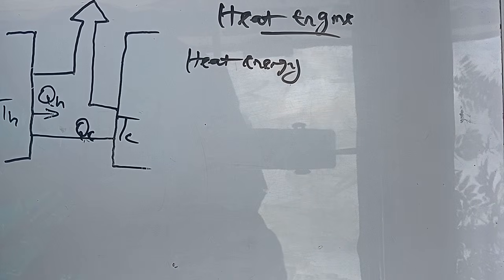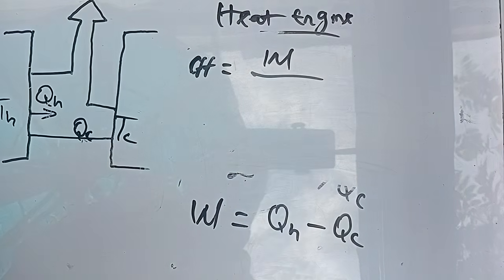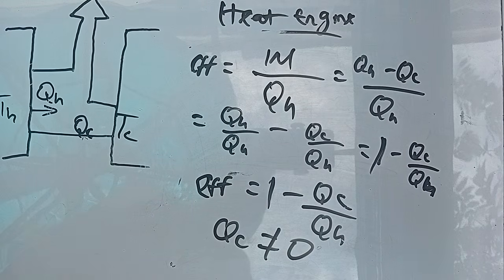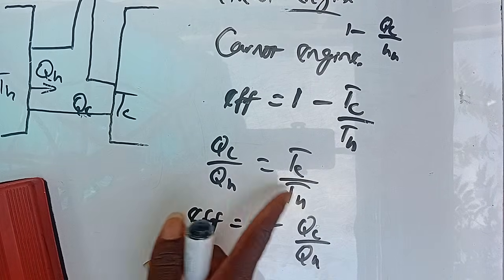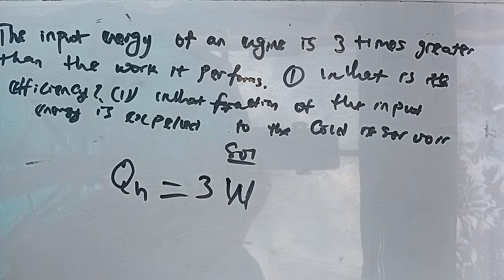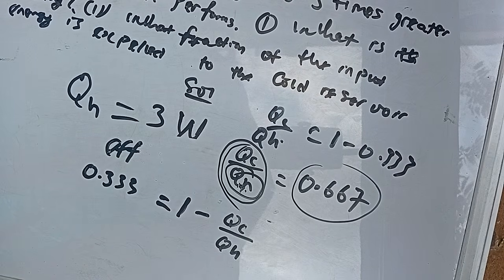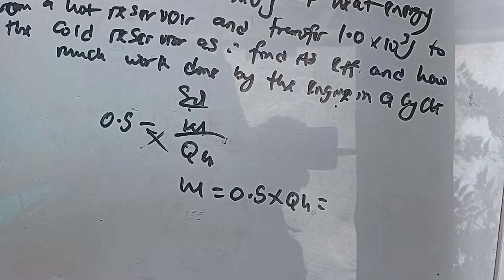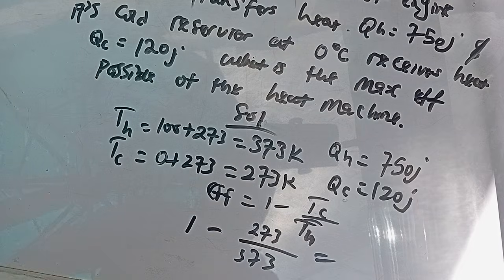Heat Engine: Real and Carnot engine...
Heat Engine: Real and Carnot engine simplified explicitly and calculations